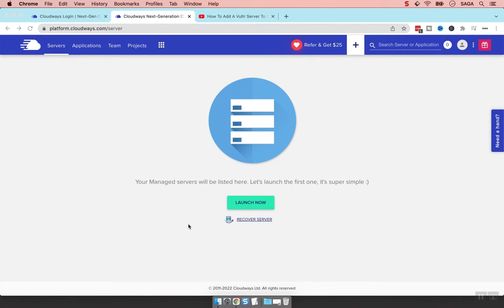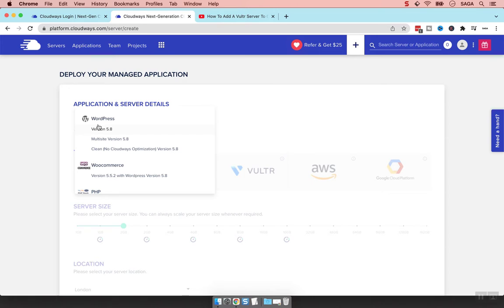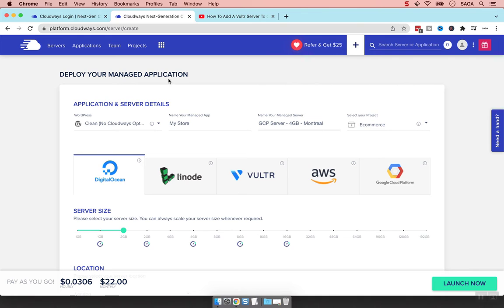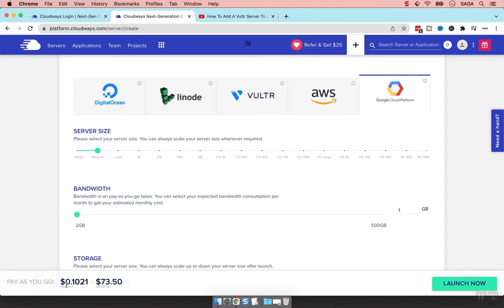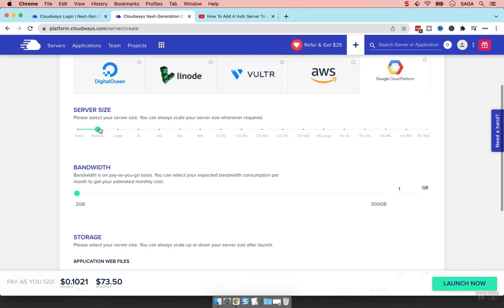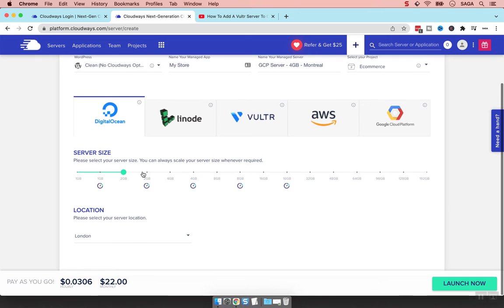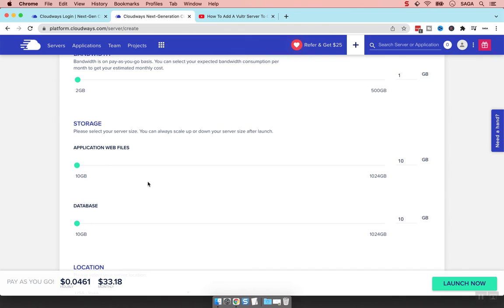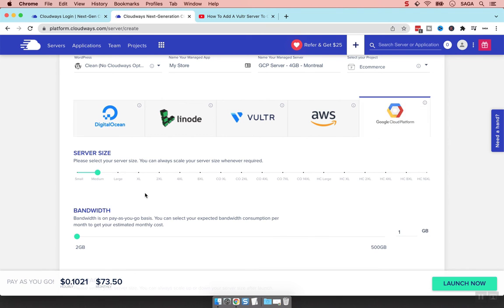How To Add A Google Cloud Server On Cloudways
This video will show you how to add a Google Cloud Server on Cloudways.

Cloudways is a managed cloud hosting platform.